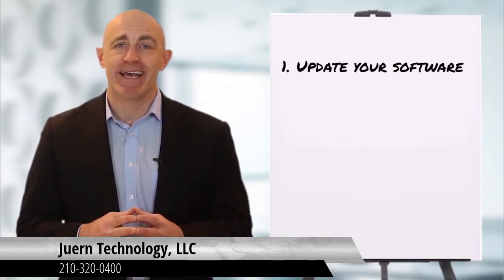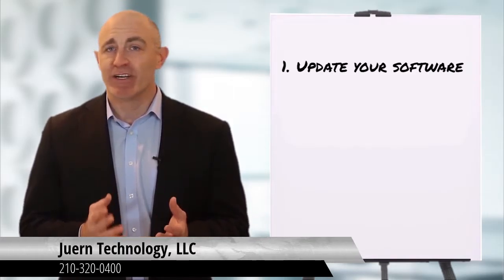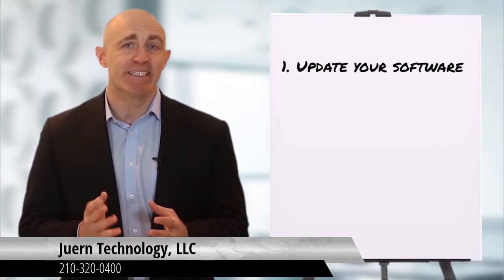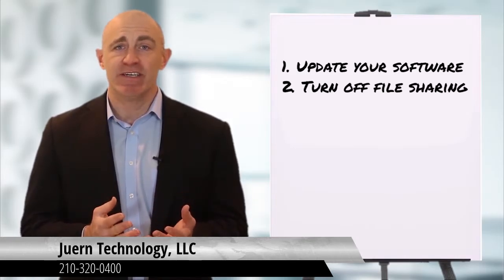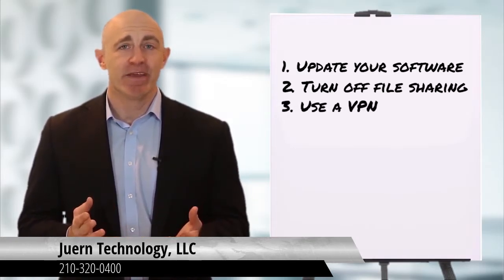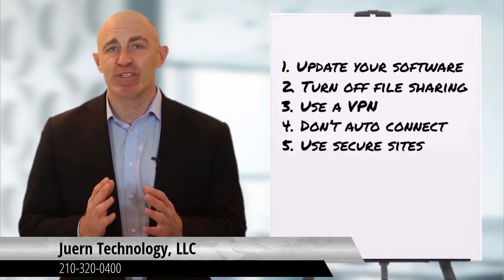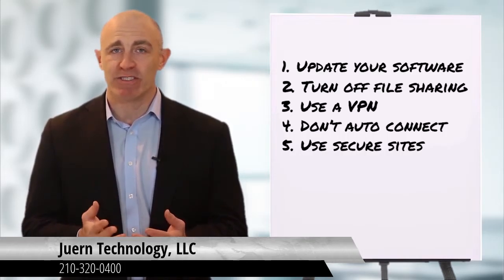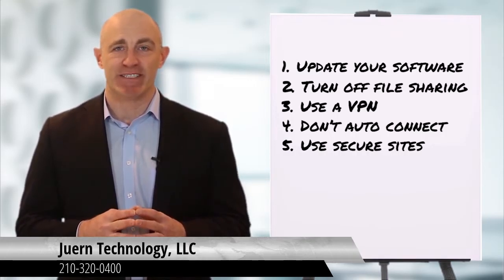Simple Tips to Help Keep Your WiFi Secure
Juern Technology

With telecommuting making it easy to travel and stay in touch, people are using public Wifi networks more frequently. As the number of hotspots available continues to grow, not every hotspot can offer the protection of your home or office networks. The default settings on your notebook, tablet, or smartphone may not be enough to keep your data safe from prying eyes. These essential tips will help keep your information and files secure.

#1. Update your software before you go. Make sure all antivirus, antispyware, and browsing software are all updated. When current, the software can monitor for suspicious activity and can be a great way to protect against most attacks. Verify that the built in firewall is always activated.

#2. Turn off filesharing. Otherwise, anyone in the vicinity of your device can hack into your data.

#3. Use a VPN. A virtual private network routes your traffic through a secure network. Free services are available but a paid service guarantees the connection integrity. If you regularly connect on public networks, it may be worth the expense.

#4. Don't auto-connect. Turn off the Wifi connection whenever you're done using the internet, even if you're still using the device. Maintain it off until you're ready to connect. Check the settings on your device, you may be able to disable auto-connect, and request a prompt asking for permission to connect.

#5. Use secure sites whenever possible on public networks. Ultimately it's much safer to avoid private transactions on a public network. Conducting banking activities or purchases that require a credit card should always be completed over a private connection such as at home or in the office.

We hope these tips help keep your data safe while traveling. If you have more questions, give our team a call.